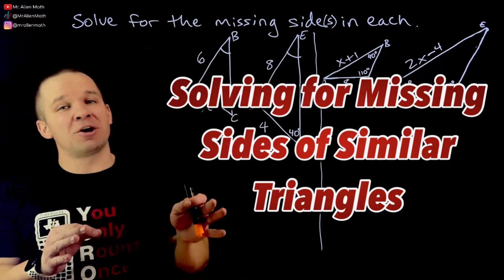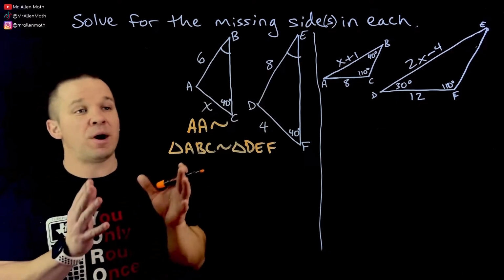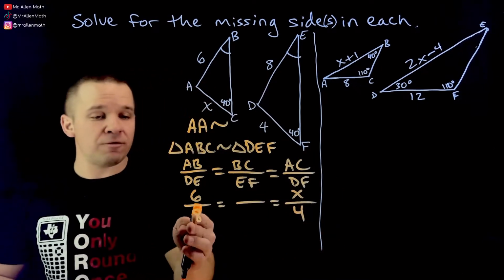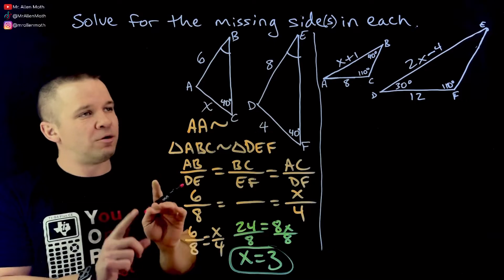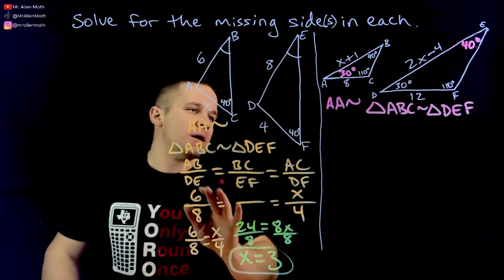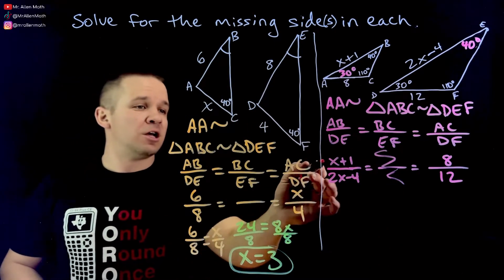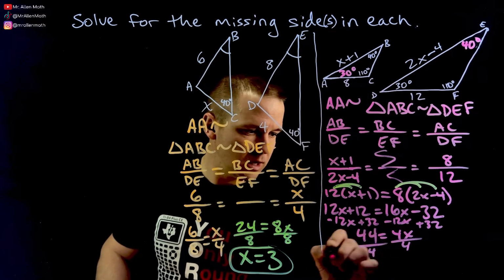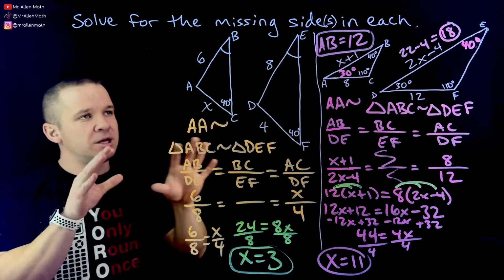Solving for Missing Sides of Similar Triangles